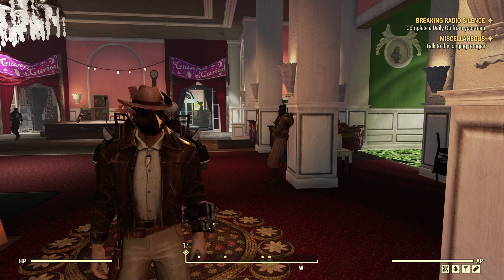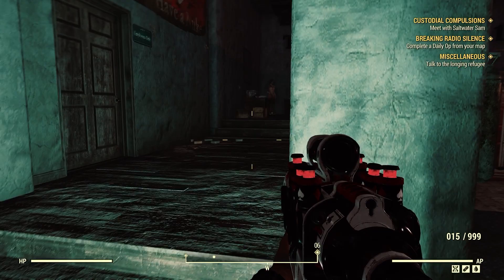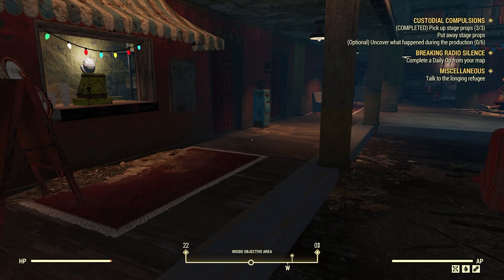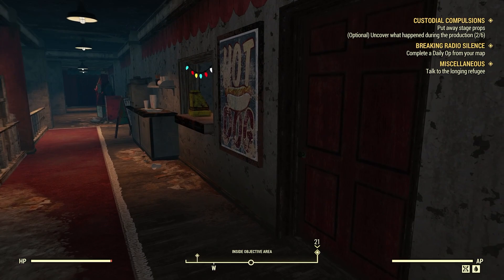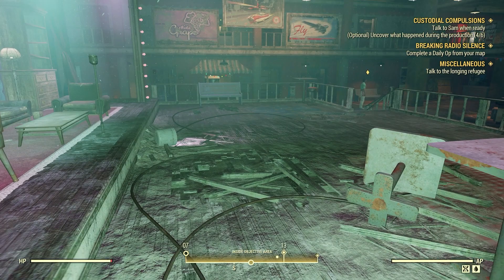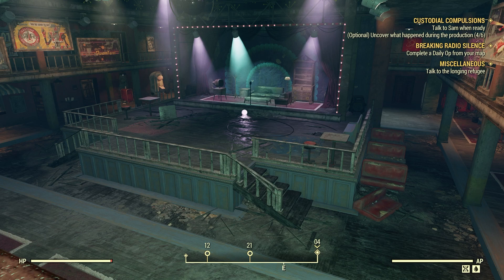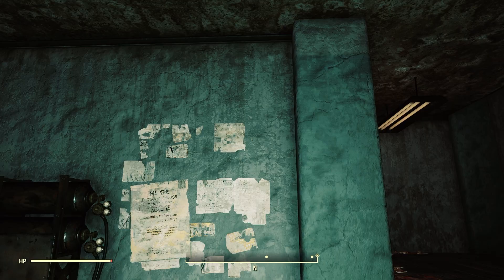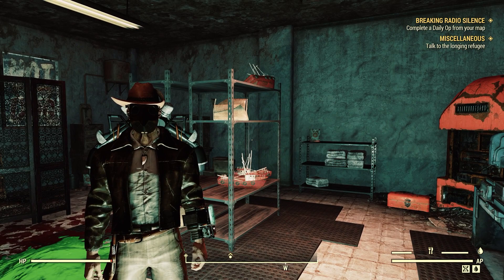Fallout 76 Custodial Compulsions Quest - Help Wanted - New Quest Custodial Compulsions Guide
FO-76 Custodial Compulsions Quest - Help Wanted - New Quest Custodial Compulsions Guide
This is a new Quest as of March 26, 2024 Update.
You get this quest from reading a sign at the White Springs Refuge called Help Wanted.
We travel to District (Expedition).

0:00 Intro
0:26 WhiteSpring Refuge Job Board
1:21 Travel To District Expedition
4:23 Meet With Saltwater Sam
7:46 Talk To Sam At The Showman’s Pier
10:00 Compete The Clean-up Jobs
11:58 Find Clues As To What Happened (6 Clues)
28:35 Additional Clues Pop Up
23:51 Talk To Sam
25:17 Lug The Trunk To Disposal Site
26:02 Talk To Sam
28:24 Talk To Sam And Wait For Client
30:20 Talk To Sam And Go In Back Room
31:42 Talk To Captive
32:44 Kill Sam
34:34 Take Sam’s Payment Sack

Thanks to my channel members:
- ArtisticallyArranged
- Boogaloo Bronson
- michael edwards
- Nigel Wiffen
- heather
- Whitetribe
- Starwind138